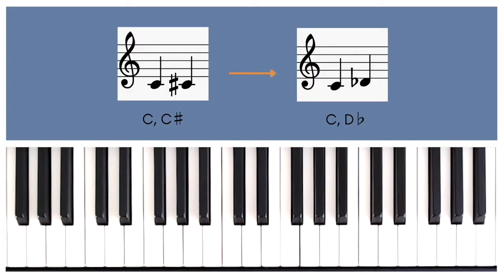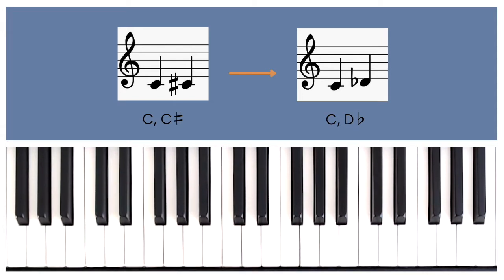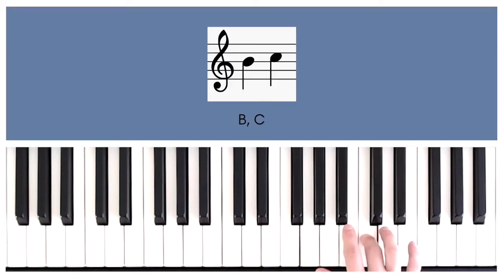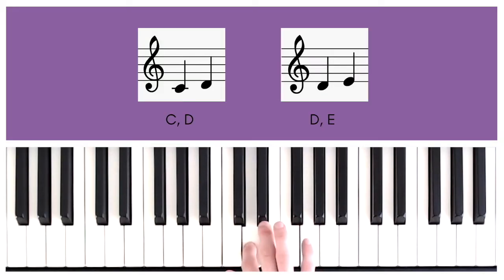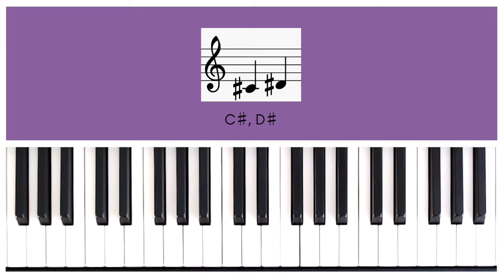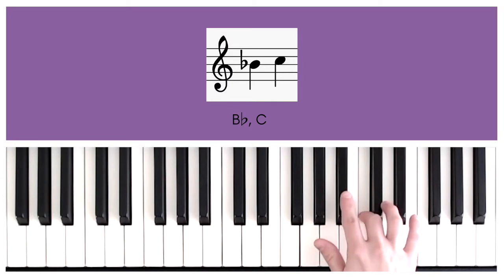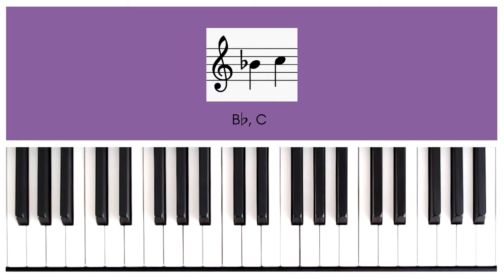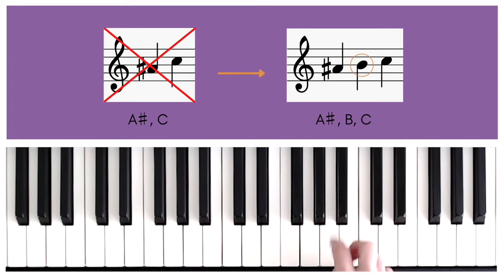Whole Steps & Half Steps (Whole tones & Semitones) - Easy Music Theory for Piano Beginners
I hope you enjoyed this lesson on whole steps & half steps (whole tones & semitones)! Next up is naming perfect, major, minor, augmented & diminished intervals! :)

The piece I played in this video: Chopin Prelude in E minor op.28 no.4

Coming soon…
Music Theory Videos (beginners, intermediate & advanced)
Piano Technique: Tips & tricks for practicing
Piano Tutorials
Ear Training
Sight-reading Tips

Welcome to Online Piano Learning! My name is Sara Nikolic, I am a pianist and piano teacher currently located in Newfoundland, Canada. I completed my Master’s Degree in Piano Performance (Maîtrise en interprétation) at the Université de Montréal in May 2018, and previously received my Bachelor of Music in Piano Performance and Artist Diploma at the University of Western Ontario. These days, I enjoy performing and teaching students of all ages and levels. In 2019, I opened up my local studio to students worldwide by starting to teach online. My goal is to help my students achieve strong musicianship skills (confident reading skills, ear training, understanding of theory, etc) and a relaxed technique that will allow them to express themselves freely through music. I hope to continue to share my musical knowledge through this channel to help more people learn piano, theory, and other free music-related content. My goal is to make music-making more accessible to everyone, no matter which part of the world you live in ! :)